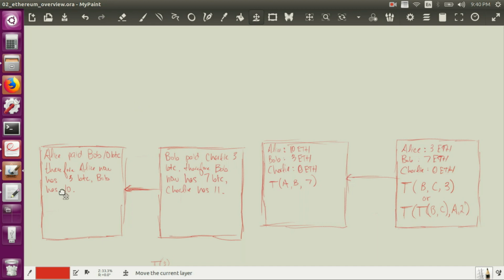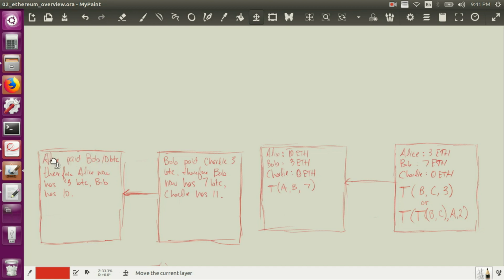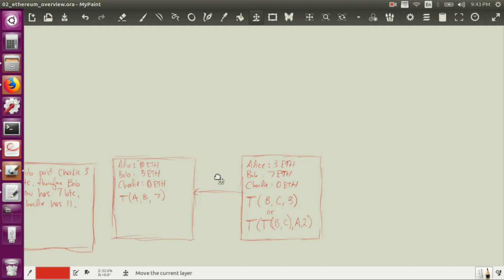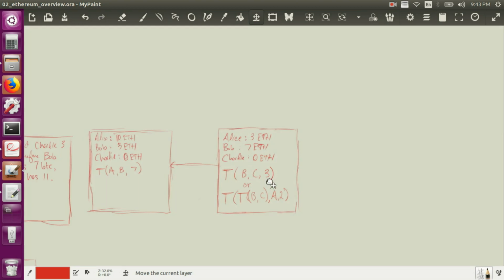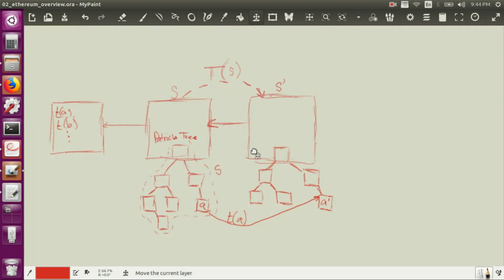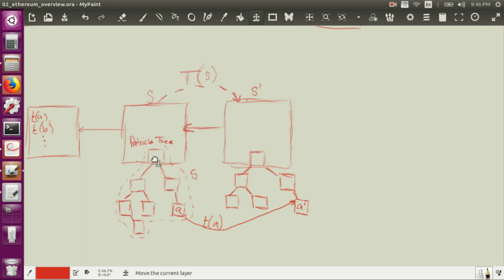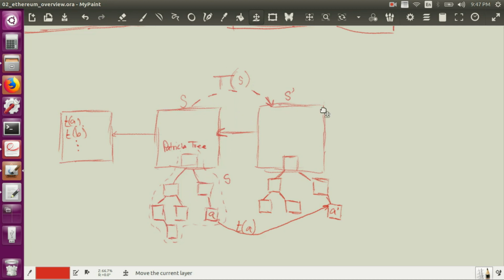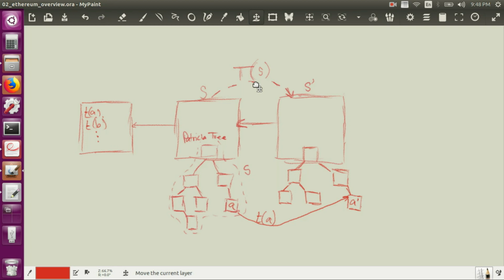02 Ethereum - A Brief Introduction to Blockchain